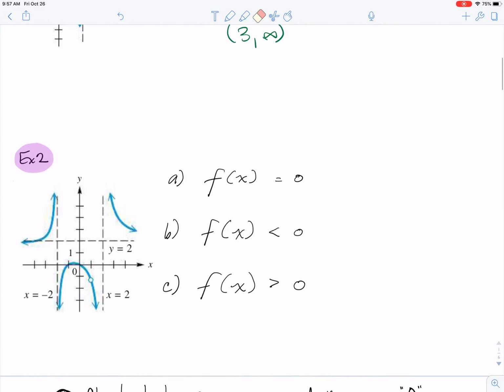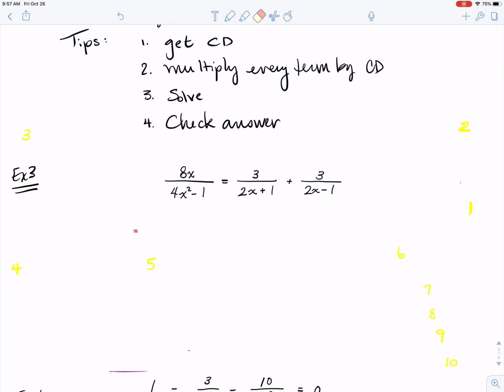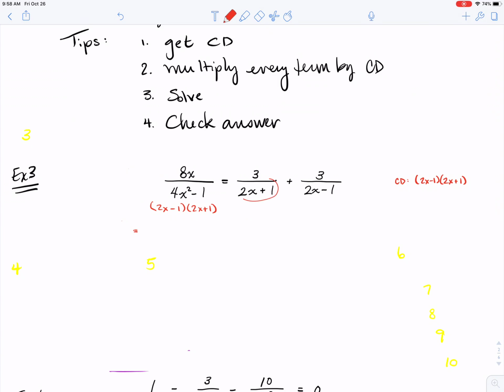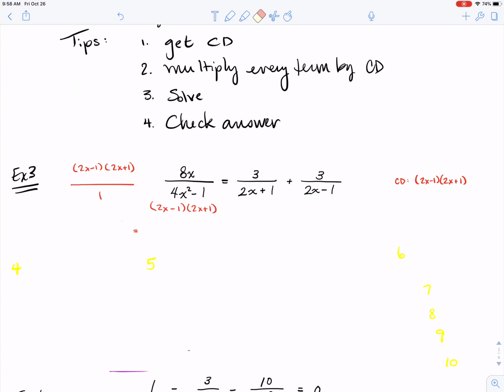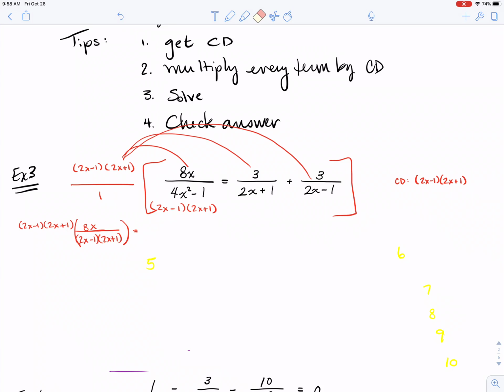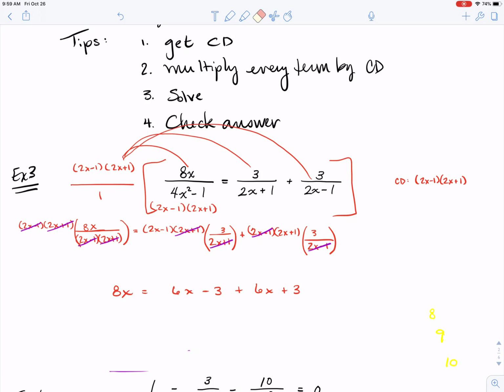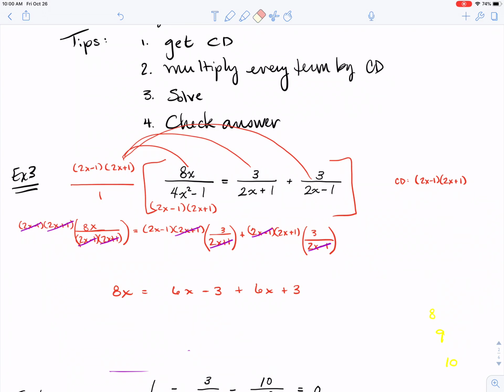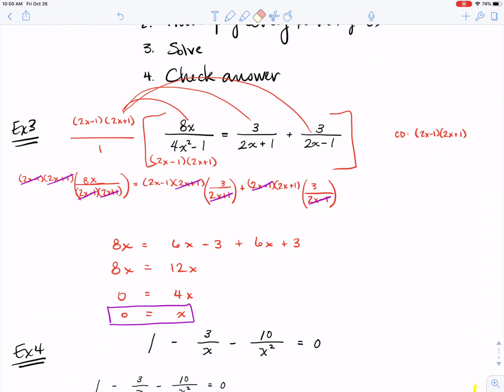Solve Rational Equation Example1 (110.5.3.ex1)